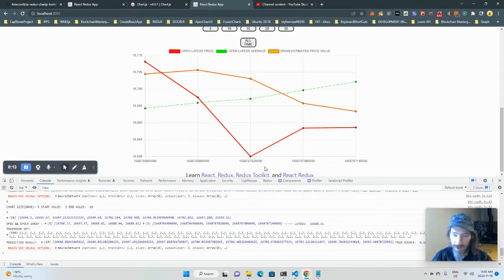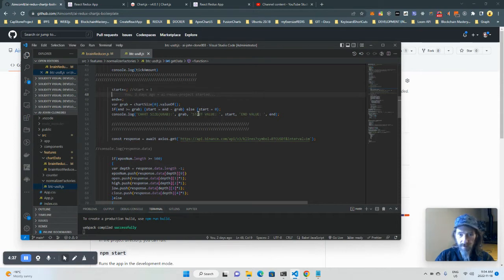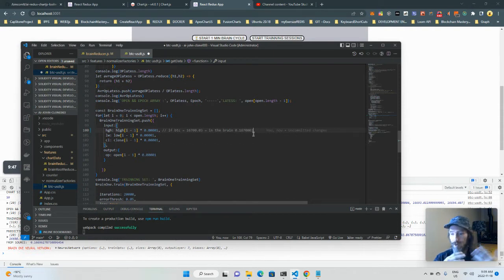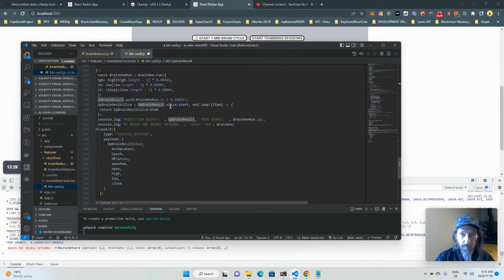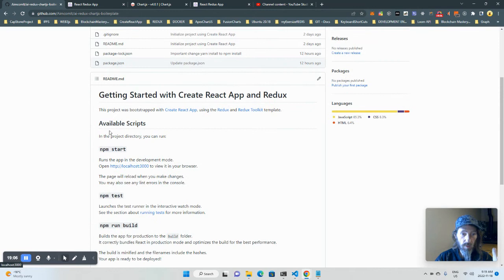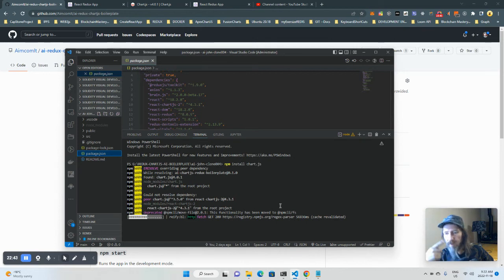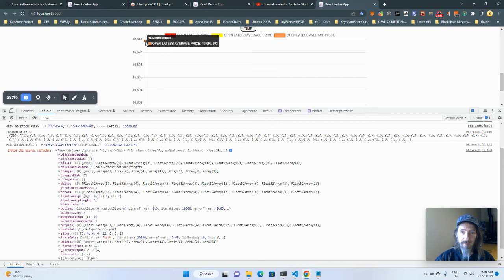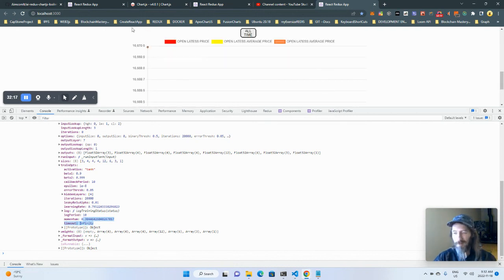Part 2 of Redux, Chart Js and Brain Js. Connecting the neural network result to redux.